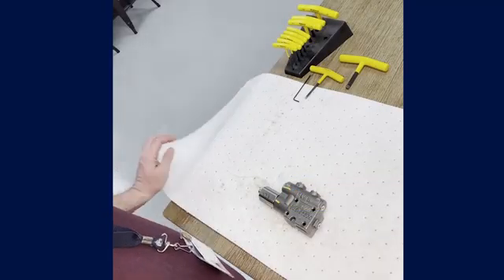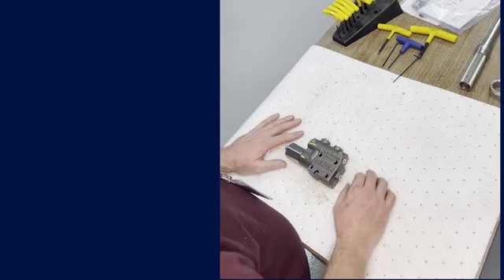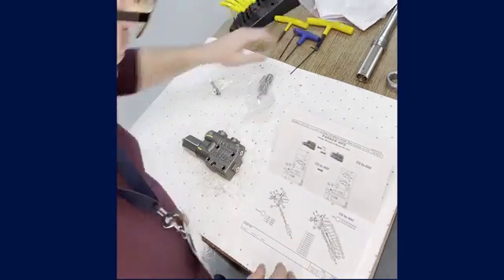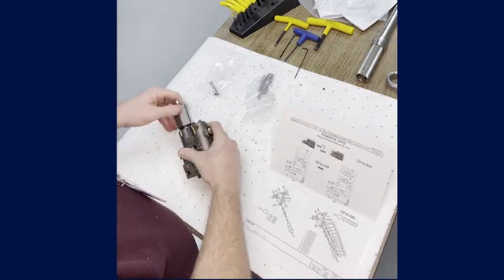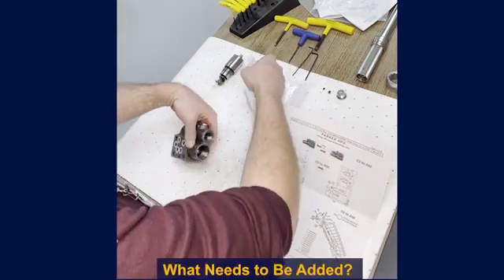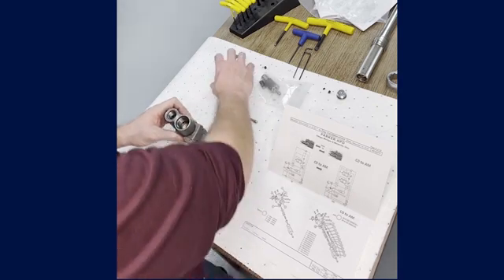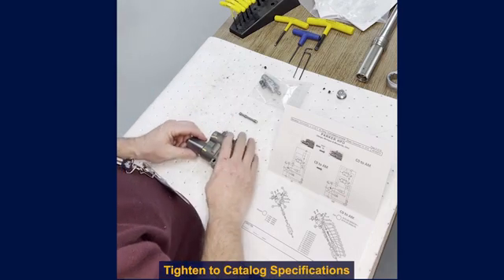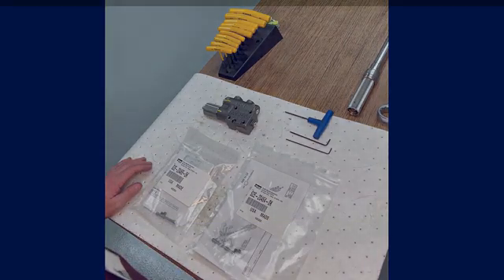How to Make the Conversion for Piston Pump P1/PD C0 to AM Conversion | Parker Hannifin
Learn how to convert a P1/PD Medium Pressure Mobile Piston Pumps from a C0 to AM Conversion with Justin Wheeler, Technical Services Manager. To perform this conversion you will need two conversion kits and Learn how to convert the mechanical controller on a P1/PD Medium Pressure Industrial Pump. This video will demonstrate the conversion with the latest "B Mod" version controller, which was updated and improved from the A "mod" controls. The latest "B Mod" controls have the ability to be quickly and easily modified to fit your customer's application and are no longer rotation dependent like the previous A mod version.

During this video, the conversion will focus on a C0 to AM conversion and will require the P1/PD base control, the service manual, the conversion kit that corresponds to your application need, SAE Wrenches, SAE Hex Keys, and a torque wrench capable of at least 80 ft-lbs of torque. With the correct kit and a little time, it is easy to convert any of the P1/PD "B" mod controls to one of the other available options. This flexibility adds to the pump's ability to meet your customer demand quickly and efficiently.

The Parker P1 Series offers variable displacement medium pressure axial piston pumps for open-circuit mobile applications. Compact, quiet and efficient, P1 piston pumps deliver a continuous operating pressure of up to 4,060 psi (280 bar).

▬ Social Media ▬▬▬▬▬▬▬▬▬▬
Parker Hannifin